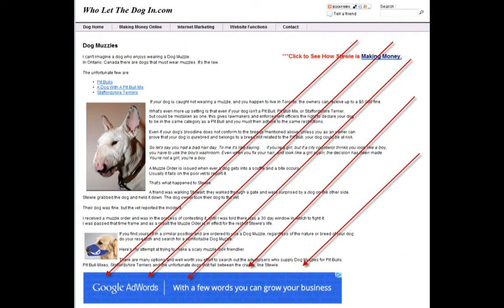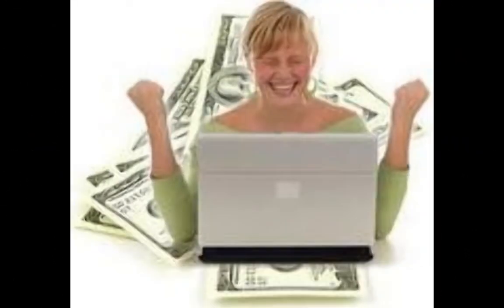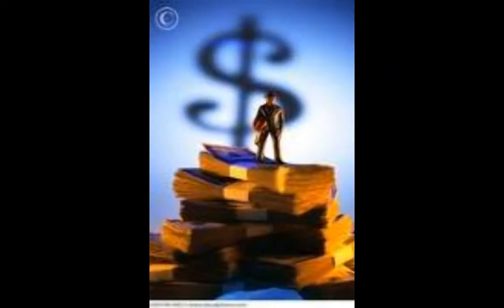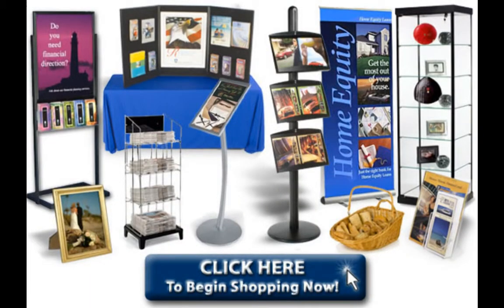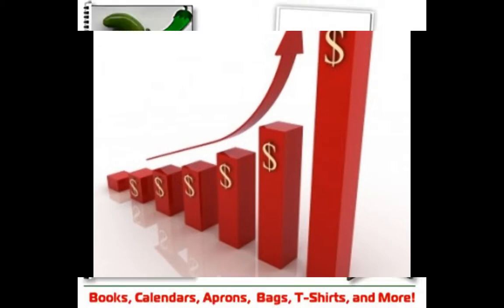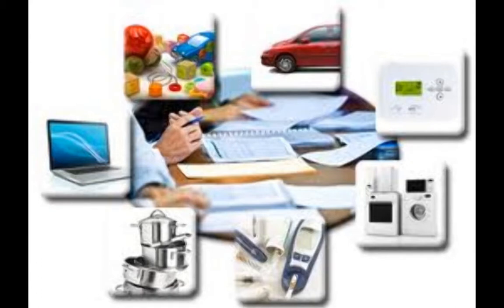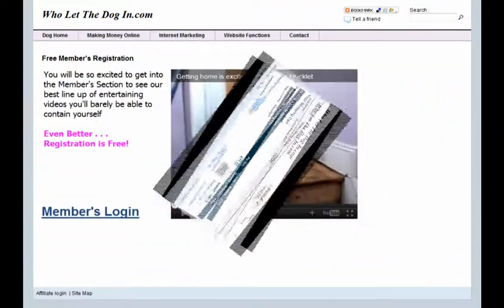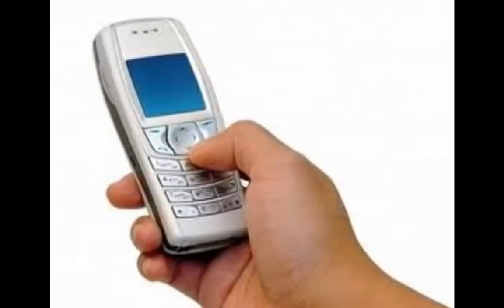Income Activator Making Money Online